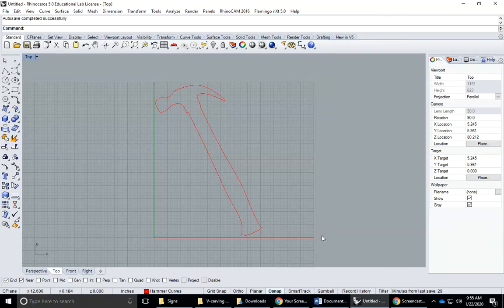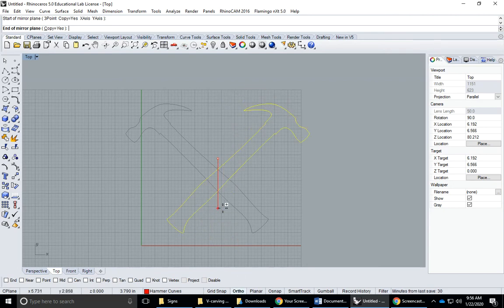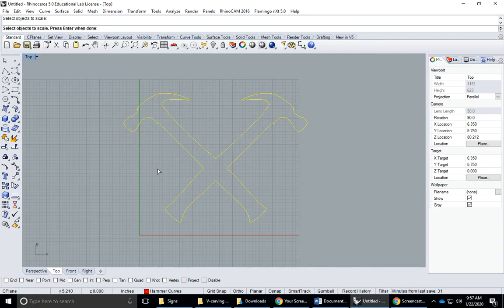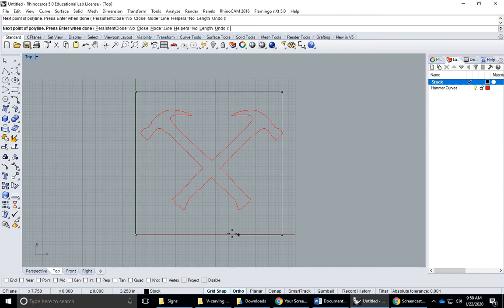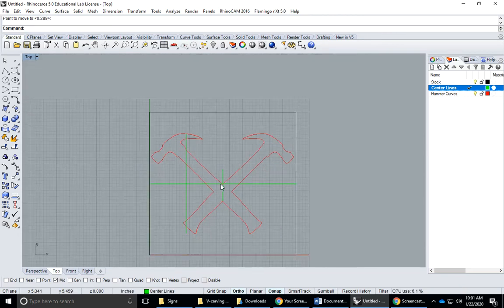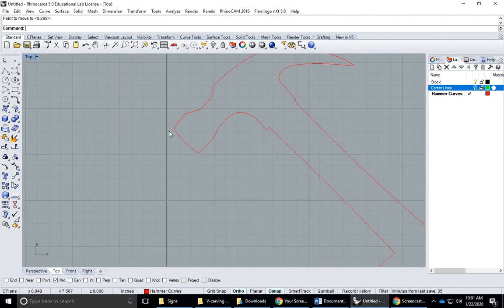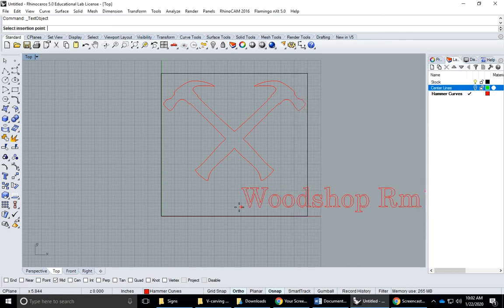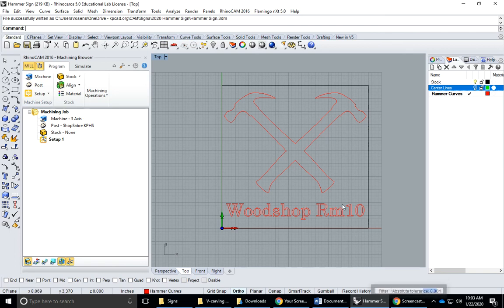V-carving in RhinoCAM Part 2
In Part 2 of this series I will show you how to:
Mirror, Scale 3D, and Center your image.
Create text curves to carve.